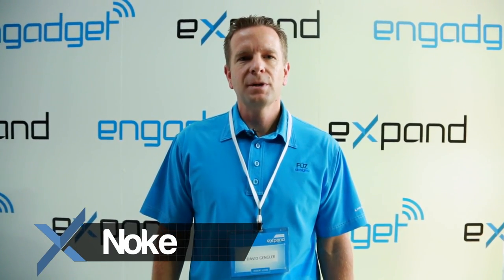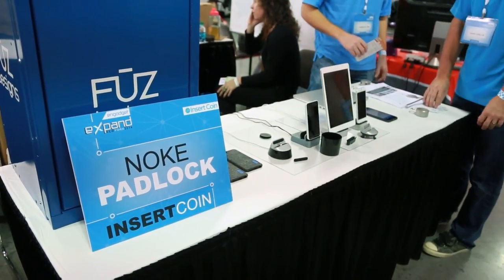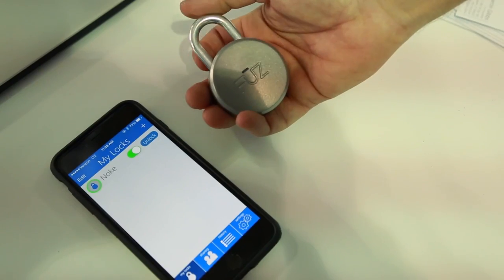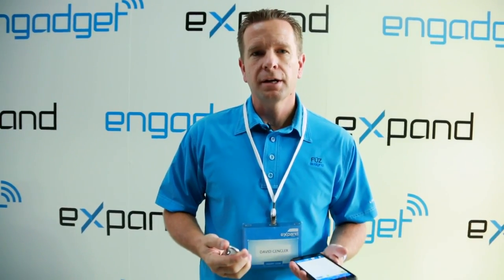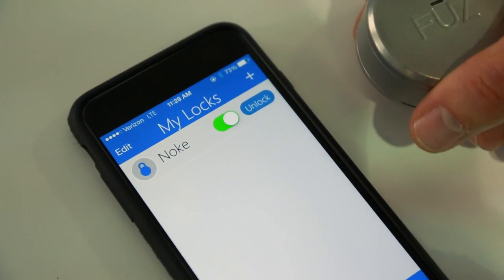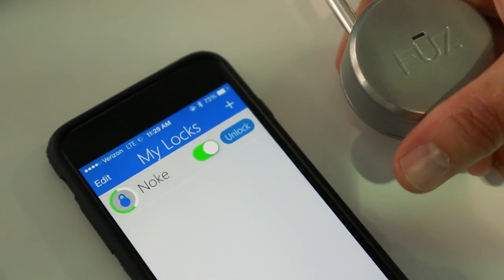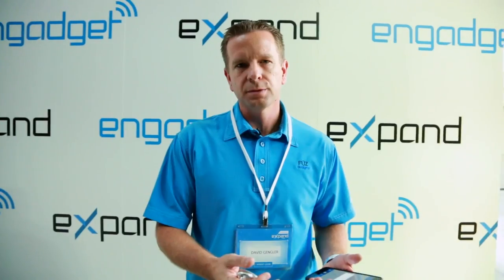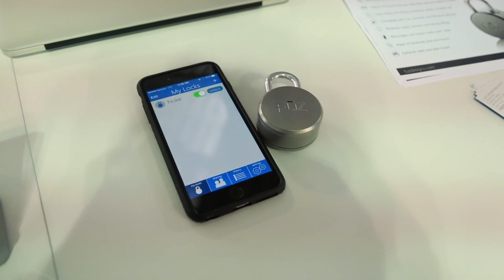60 Seconds with Noke | Engadget Expand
In just a matter of three months, the Noke smart padlock managed to make its way from Kickstarter to our Expand event as an Insert Coin contender, so of course it's rather special.